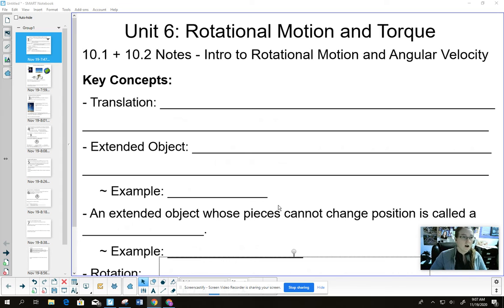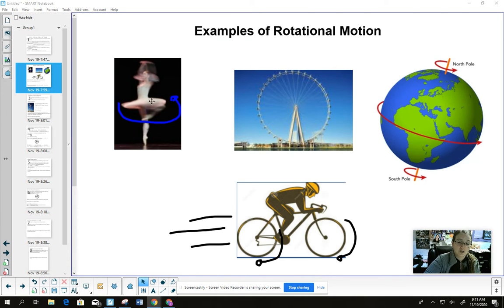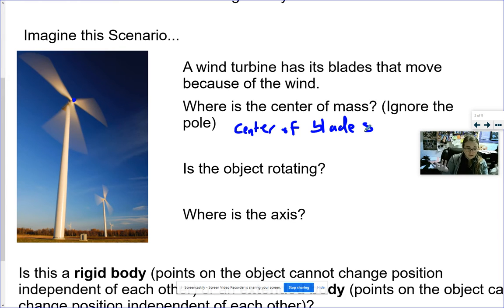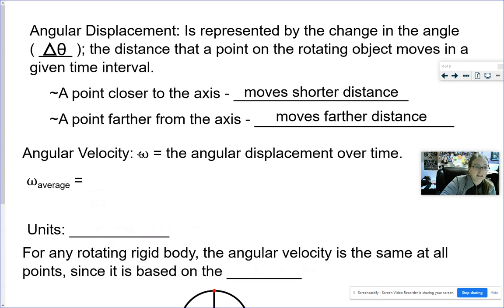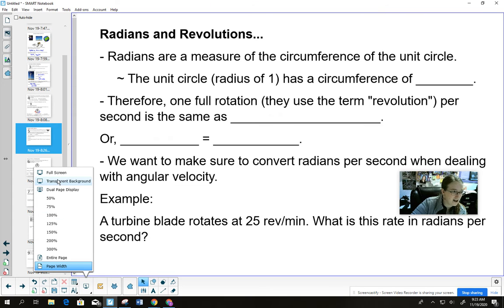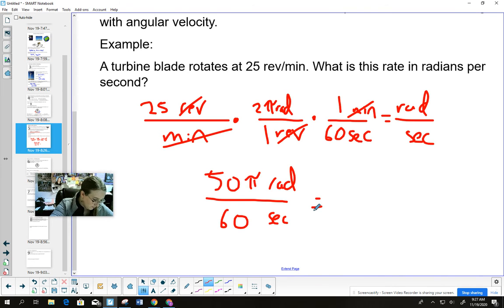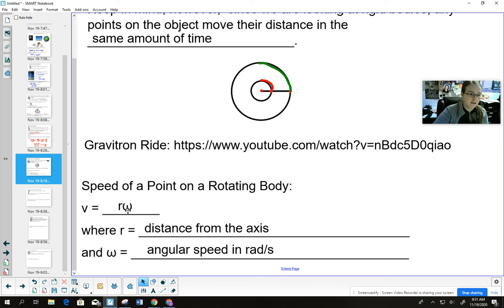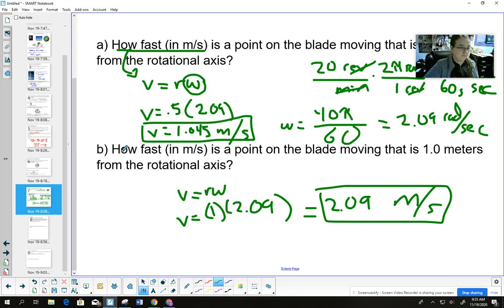10.1 + 10.2 Rotational Motion Edpuzzle